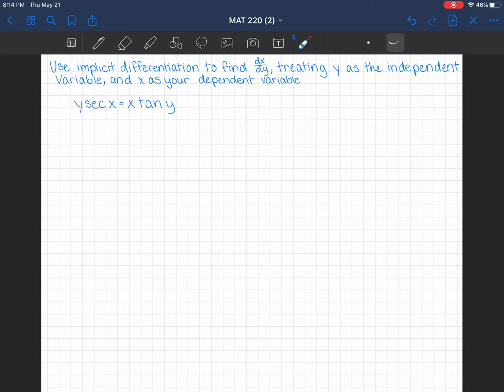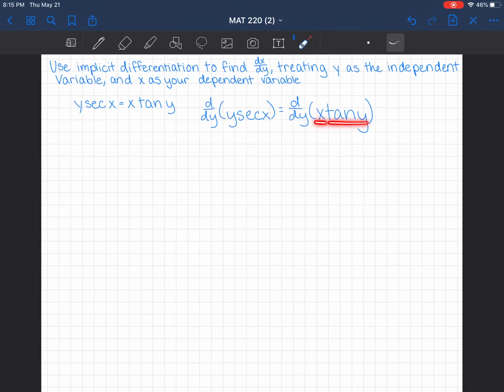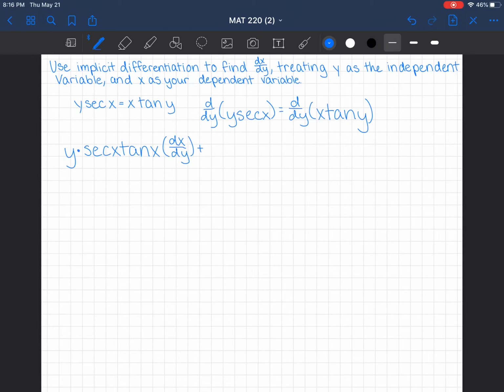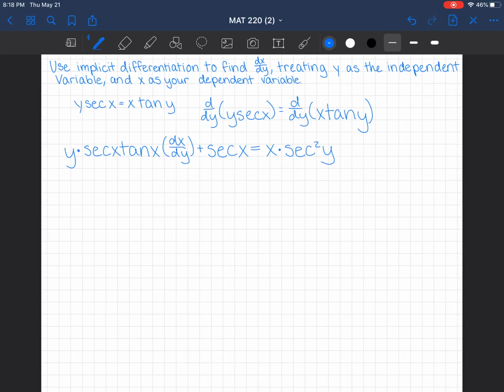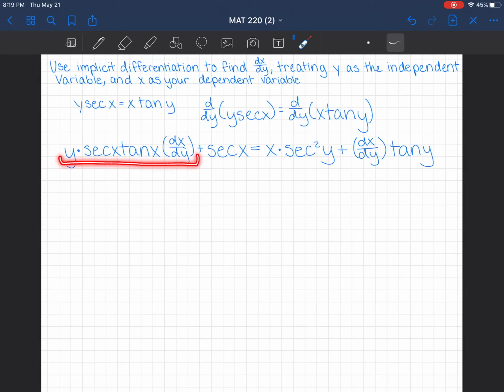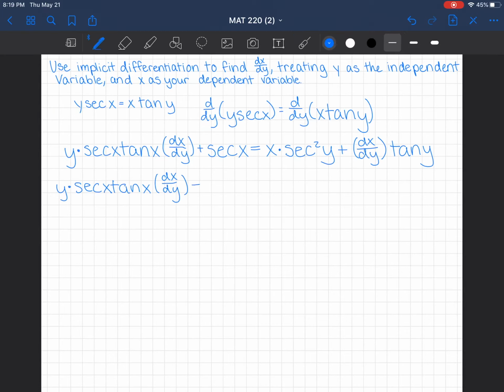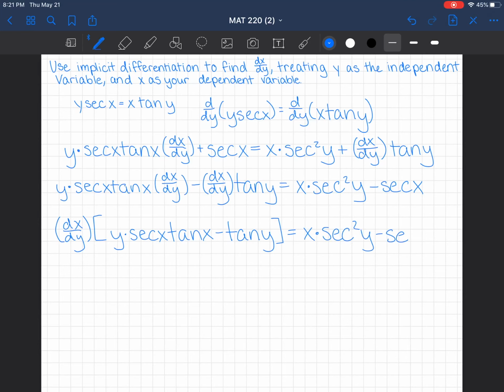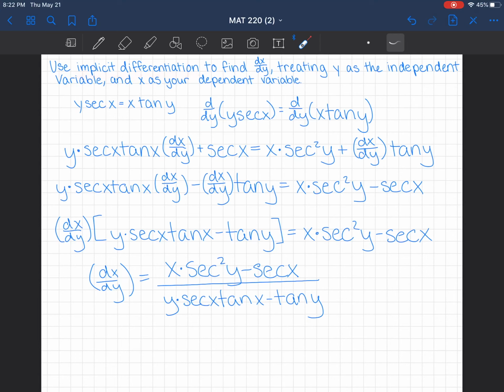Implicit Differentiation Example